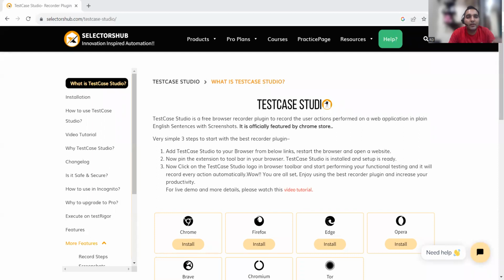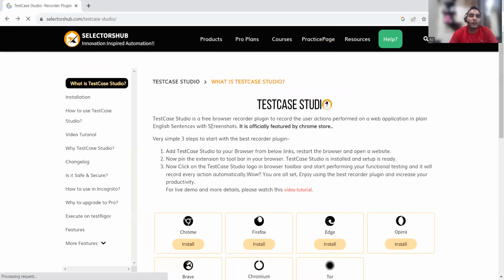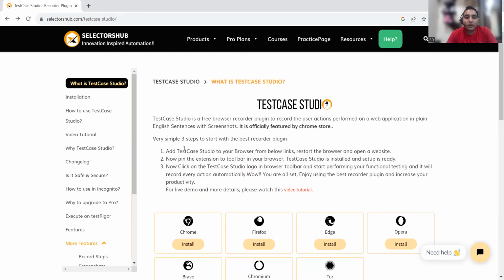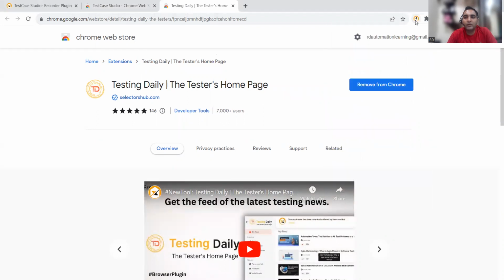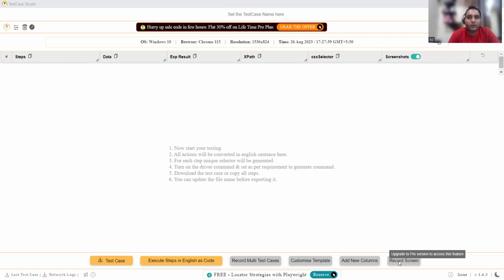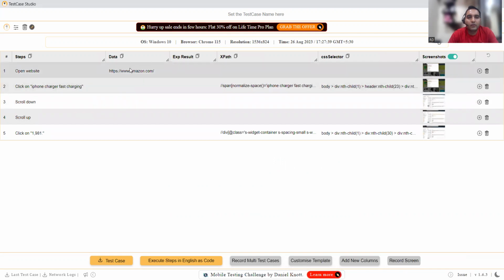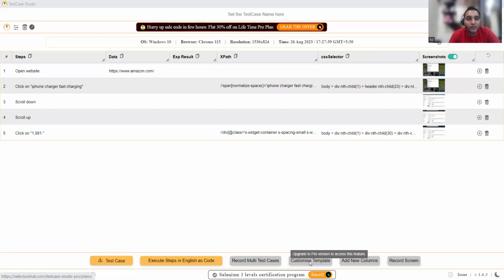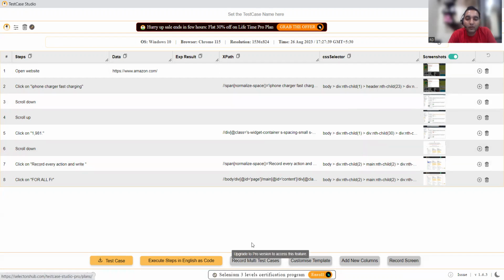Test Case Studio | Innovation By Sanjay Kumar | RD Automation Learning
TestCase Studio is a free browser recorder plugin to record the user actions performed on a web application in plain English Sentences with Screenshots. It is officially featured by chrome store..

Very simple 3 steps to start with the best recorder plugin–

Add TestCase Studio to your Browser from below links, restart the browser and open a website.
Now pin the extension to tool bar in your browser. TestCase Studio is installed and setup is ready.
Now Click on the TestCase Studio logo in browser toolbar and start performing your functional testing and it will record every action automatically.Wow!! You are all set, Enjoy using the best recorder plugin and increase your productivity.
Testing Daily App | Innovation By Sanjay Kumar

Introducing Testing Daily – the app that brings together the latest testing feeds from various platforms into one place, making it easy for you to access and stay informed. With Testing Daily, you no longer have to spend hours scrolling through different websites, blogs, and forums to find the information you need – it’s all here, in one user-friendly app.

But Testing Daily is more than just a news aggregator. It’s a tool that enhances your knowledge, skills, and career prospects by using the latest NLP techniques to deliver personalized content and recommendations based on your preferences and behavior. The more you use Testing Daily, the better it becomes at delivering content that’s relevant and engaging to you.

Testing Daily is available on multiple platforms, including the Play Store, App Store, and as a browser plugin, so you can access it from anywhere and on any device.

So, if you’re serious about software testing and want to stay ahead of the game, download Testing Daily today. It’s the ultimate app for anyone who wants to enhance their knowledge, skills, and career prospects in software testing. Don’t waste your time on social media feeds that add no value – use Testing Daily to invest in your future.

This video contains Testing Daily application and how to use it.